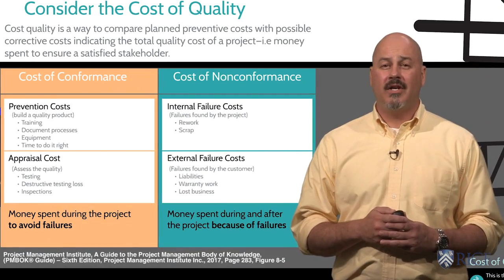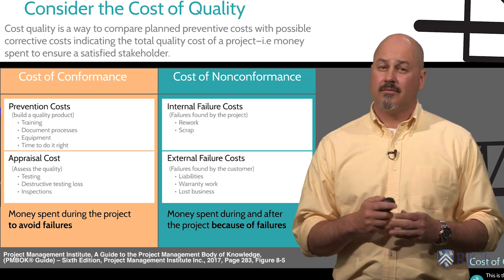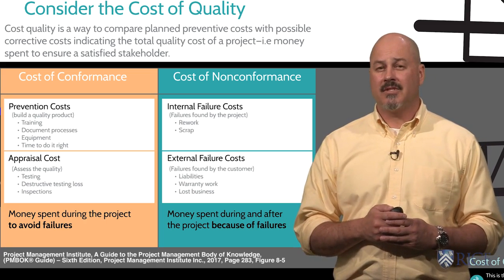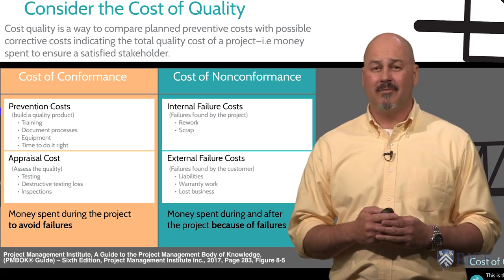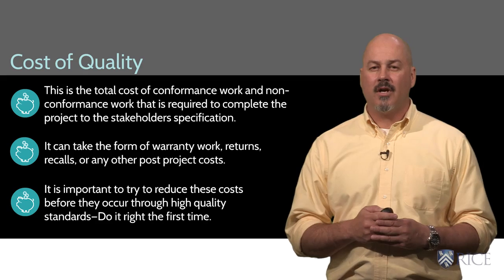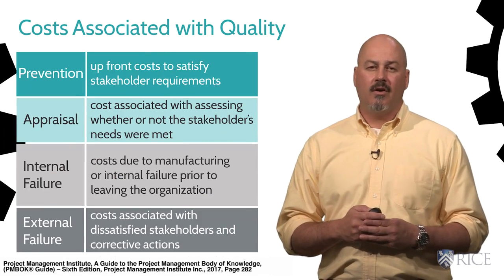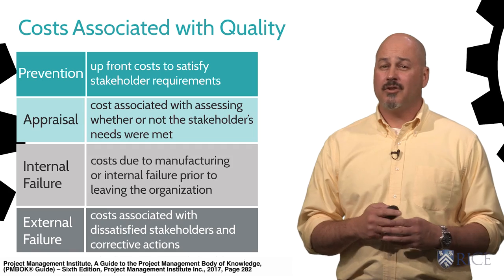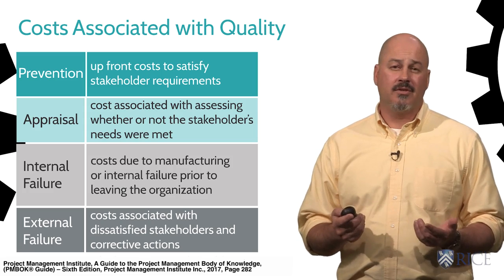Cost of Quality - Engineering Project Management: Risk, Quality, Teams, and Procurement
Link to this course:
Many Project Managers focus only on the scope, schedule and budget.  However, a successful project requires that you manage risk, control the quality of the deliverables, engage and manage people and procure goods and services. This course will focus on these key support functions that make the difference between a highly successful project and an average one.  During the course, you will prepare a Qualitative Risk Analysis and Evaluate the Cost of Quality for a provided Case Study.

By the end of this course you will be able to:

• Identify positive and negative risks
• Develop risk strategies
• Perform a qualitative risk analysis
• Identify cost contingencies and reserves
• Develop a quality plan
• Identify quality standards
• Utilize cause and effect tools
• Create a prioritization matrix
• Develop a team management plan that includes team development, identifying team members and clarifies roles and responsibilities
• Develop a procurement plan that includes contracts and incentives

All of this will position you to understand the more intangible aspects of project management to drive better overall performance.

Project Management, Procurement, Risk Management Plan, Project Risk Management
Very good course material . Its practical and I learnt a lot on how to manage risk , quality , teams and procurement in an in-depth understanding. than,This course helped me to gain in-depth knowledge on the risk management, quality control, procurement control and a bit of human resource management.